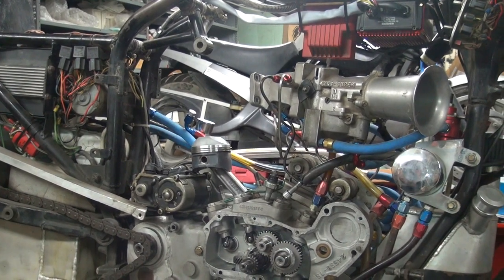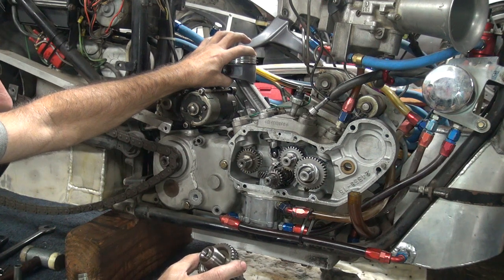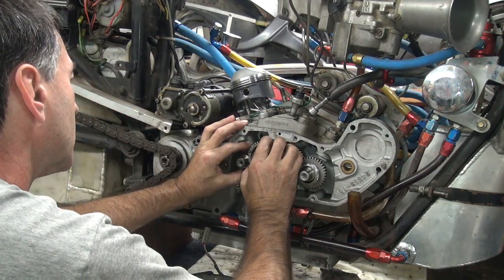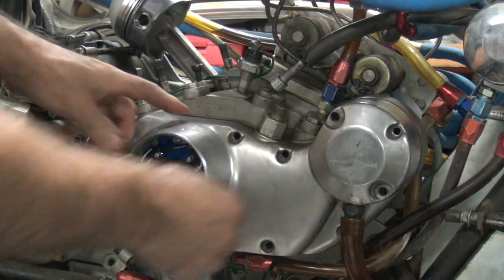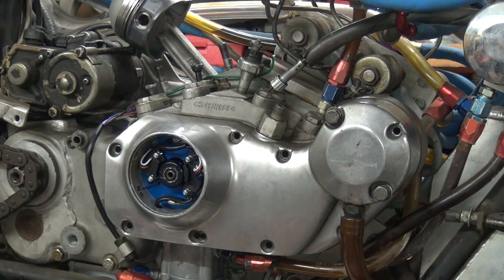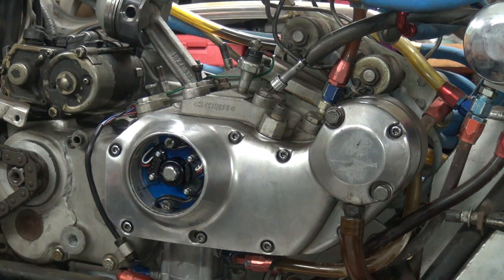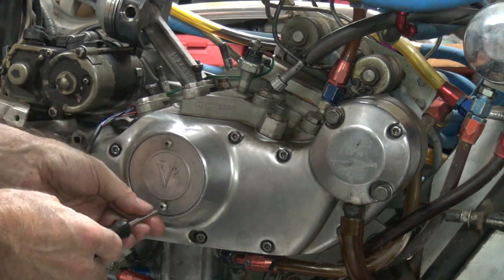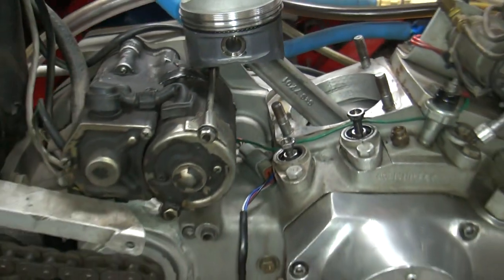2014-11 Getting ready for the races #106 SCTA LSR Harley Sportster XL 500cc Single by tatro machine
2014-11 Getting ready for the races #106 SCTA LSR Harley Sportster XL 500cc Single by tatro machine

see what happens when you try to go to the races at El Mirage dry lake bed.
Being a Topfuel bike you have to check things out to make sure it is ready to go. sometimes it isn't and you have to work late into the night to make the race.
after all the fun with the bike my truck broke down 150 miles out and I missed the last race of the season.
oh will, there's always next year.
tatro

LSR Land speed racer SCTA BNI Bonneville El Mirage dry lake racing by Tatro Machine

Tatro machine 1979 Sportster LSR Landspeed racer SCTA BNI Bonneville El Mirage dry lake racing Harley 500cc single cylinder race motor. Worlds fastest unblown single cylinder motorcycle.  152.489 MPH  El mirage 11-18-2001

my 500cc sportster ironhead single based engine runs race gas, nitrous oxide (NOS) and nitromathane.
Power band is 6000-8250 rpm. it loves the 7's.

Muroc record, (Edwards air force base) dry lake
A-PF Tatro Machine Special K. Tatro 06/28/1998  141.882

El Mirage Dry Lake
CERTIFIED BIKE RECORDS

500cc
A-PF Tatro Machine Special K. Tatro 11/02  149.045
A-PG Tatro Machine Special K. Tatro 05/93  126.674

APS-PF Tatro Machine Special K. Tatro 09/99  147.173

650cc
A-PF Tatro Machine Special K. Tatro 11/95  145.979

Bonneville Nationals Inc
CERTIFIED BIKE RECORDS

500cc
A-PF Tatro Machine Special H/D 08/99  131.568

APS-PF Tatro Machine Special H/D 08/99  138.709

M-PF Tatro Machine Special H/D 08/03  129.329